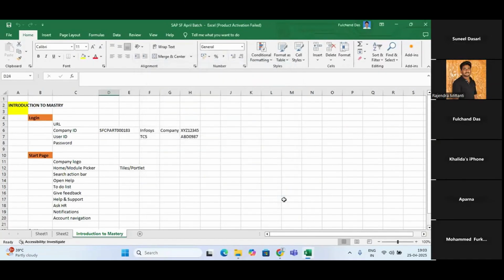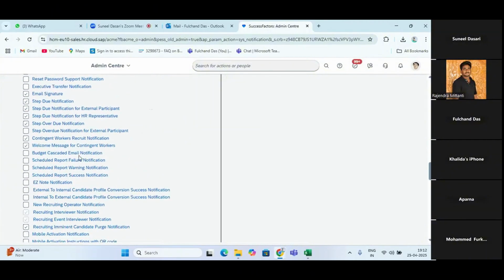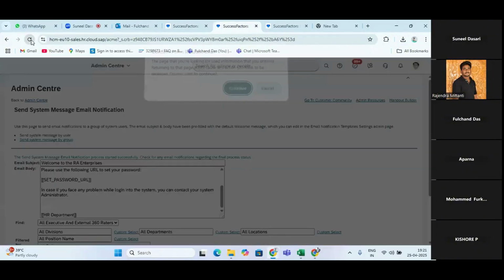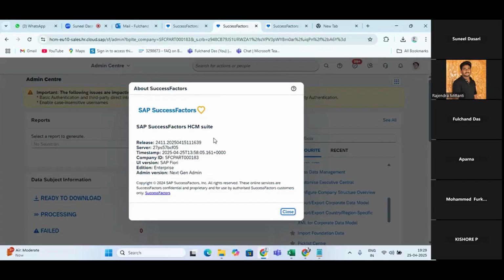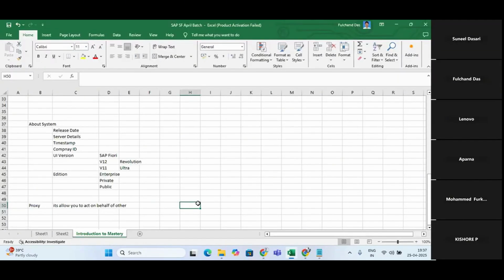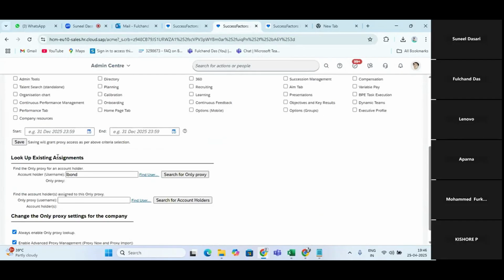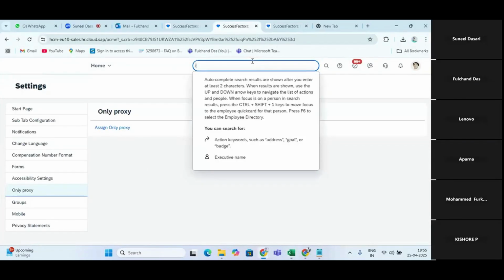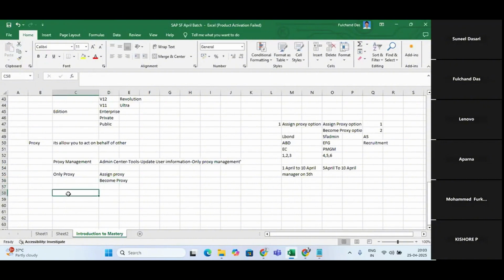SAP SuccessFactors Lecture 4 | Company Settings, Email Templates, Upgrade Center & Proxy Explained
Welcome back to SAP HCM & SF Simplified!

In this Lecture 4 of the SAP SuccessFactors Employee Central / Admin series, we dive into four important admin tools that every SF consultant must know.

✔ Company Settings overview and configuration
✔ Managing and customizing Email Templates
✔ Understanding the Upgrade Center
✔ How Proxy works and when to use it
✔ Real-time examples and practical navigation

This session is perfect for beginners, consultants, and anyone preparing for SAP SF interviews or certification.